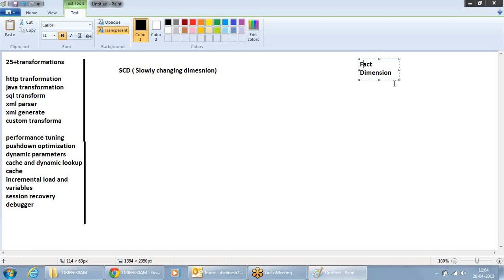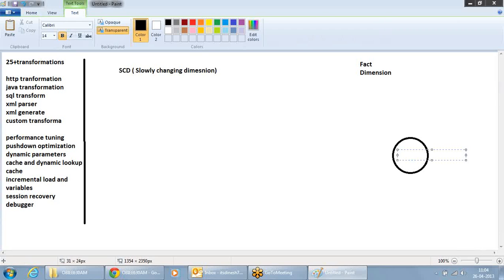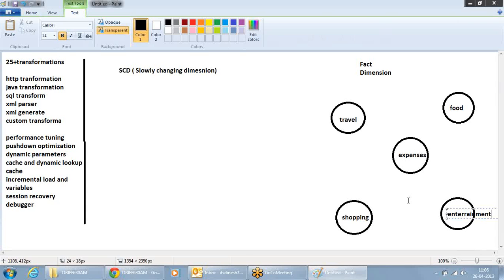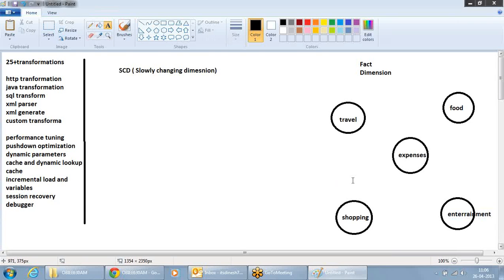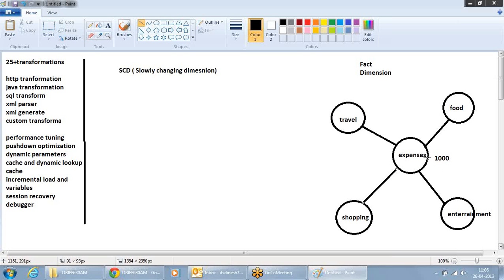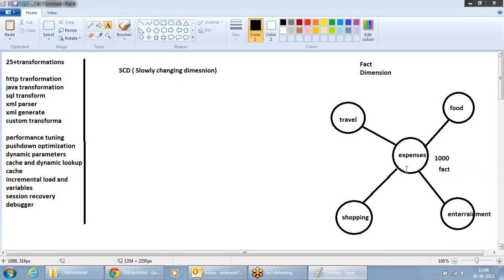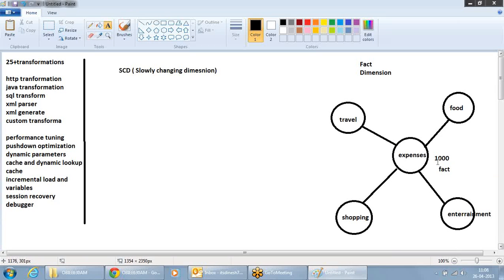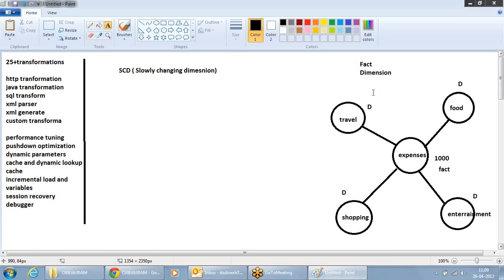Informatica Online Training from Hyderabad - Attain Online Trainign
Attain Online Training Providing Best ETL Testing Online Training from India with Real time Faculty Our ETL Testing Faculty is having More than 10 Years of experience